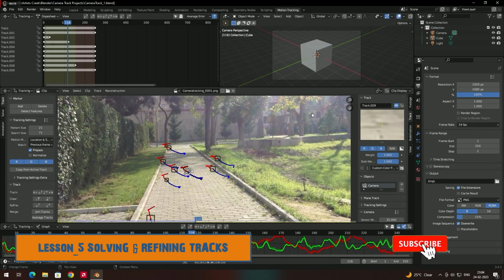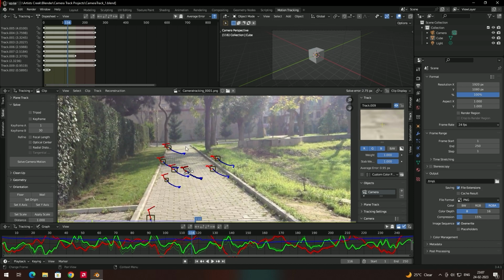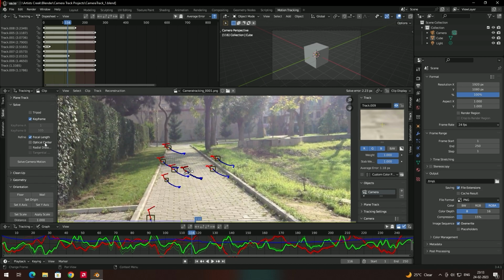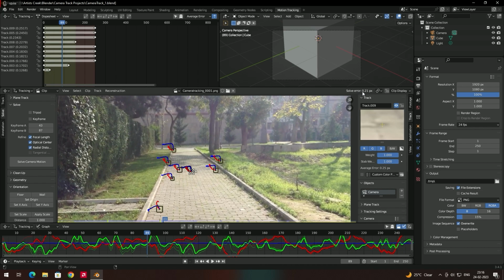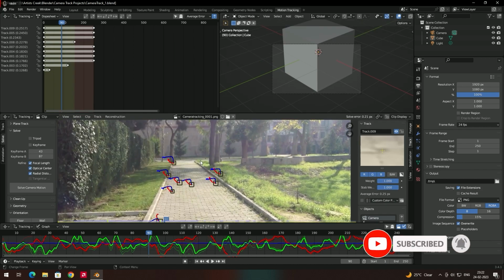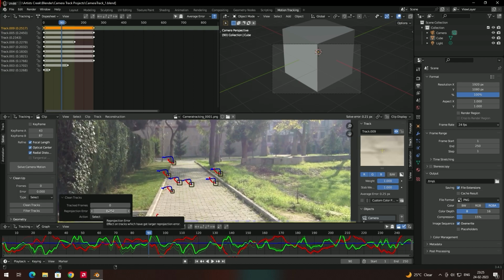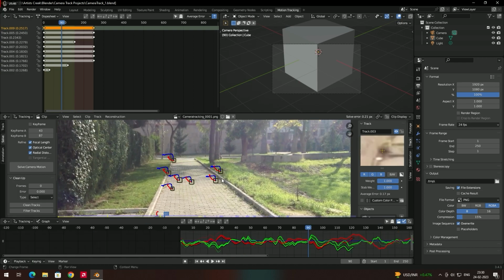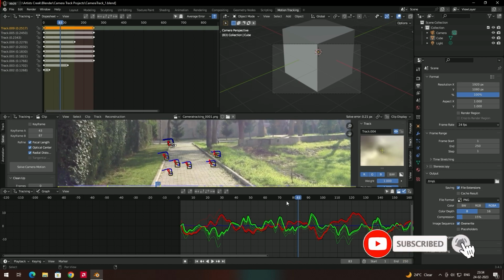Lesson 5 | Solving & Refining Camera Tracks in Blender 3D | Camera tracking course | English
This Video explains how to solve and refine the camera tracks inside the Blender 3D